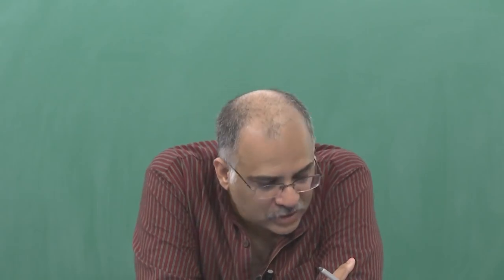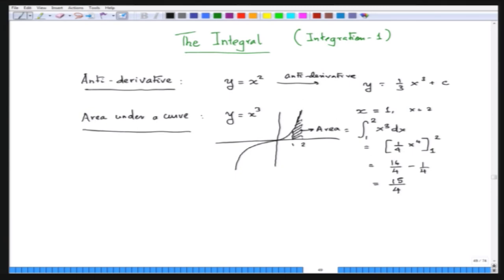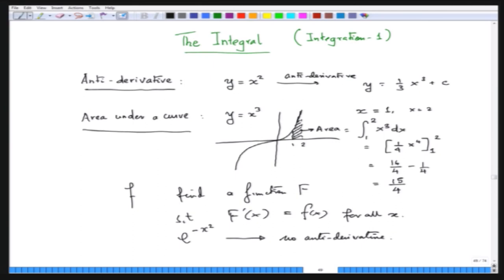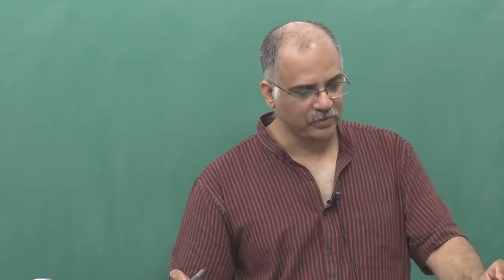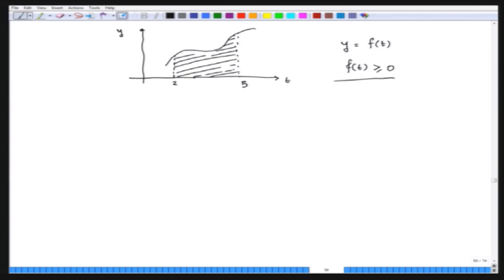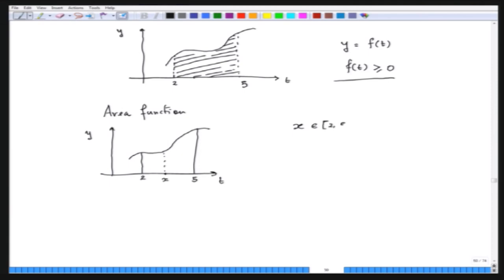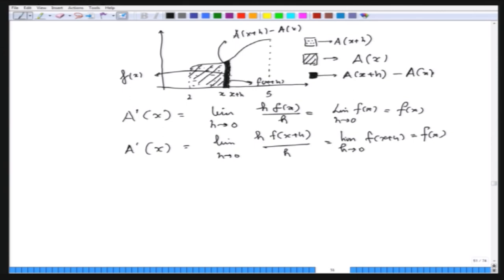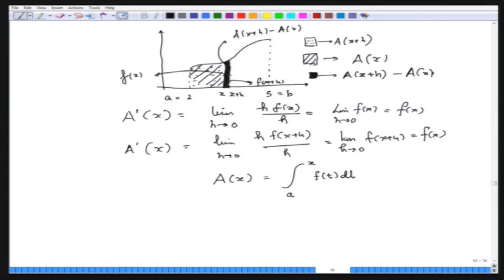Integration -1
Subject : Mathematics